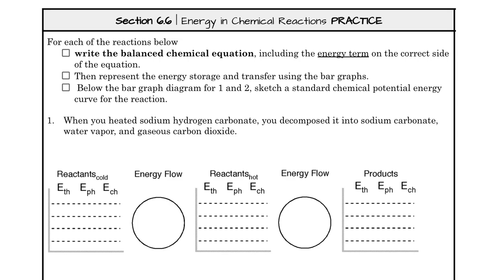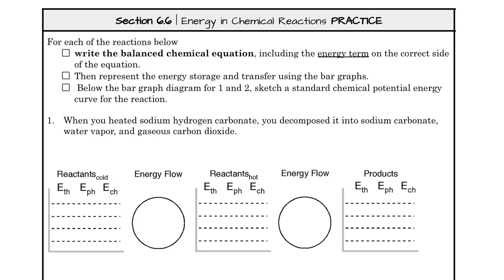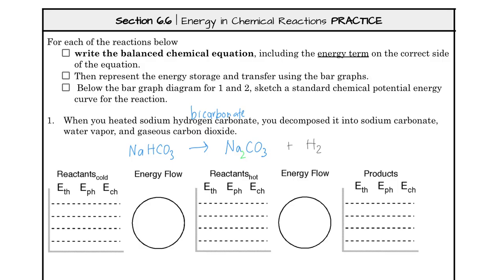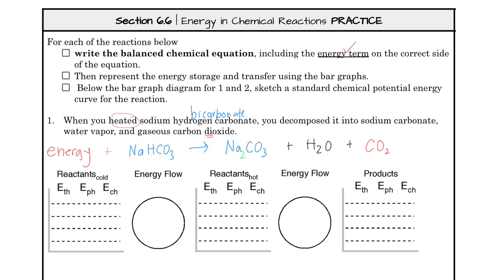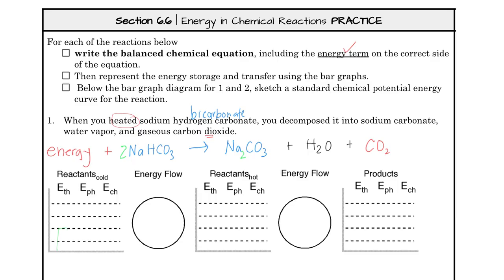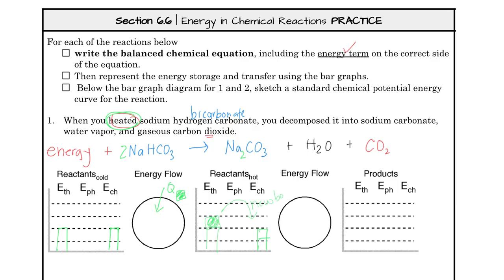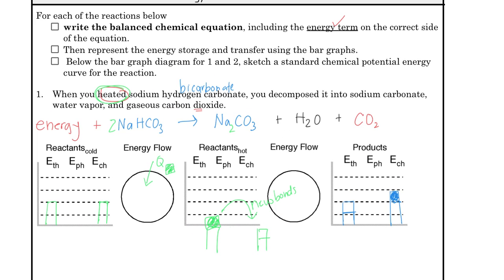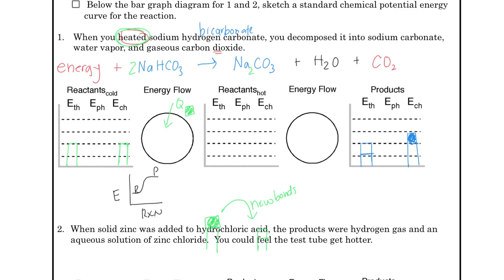6.6 Practice - Worked Problem #1